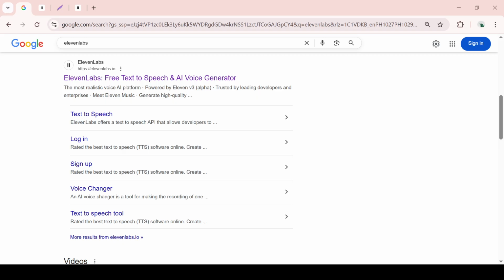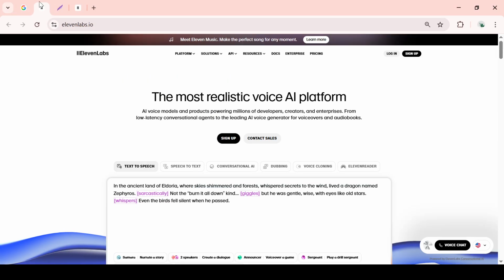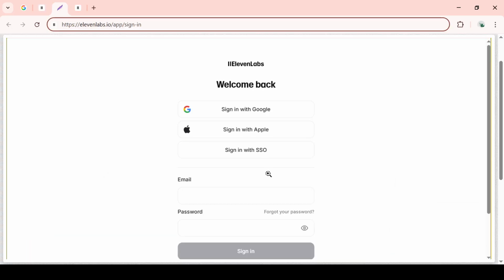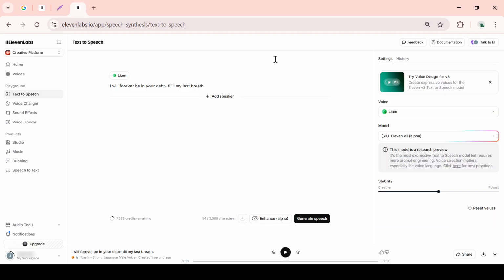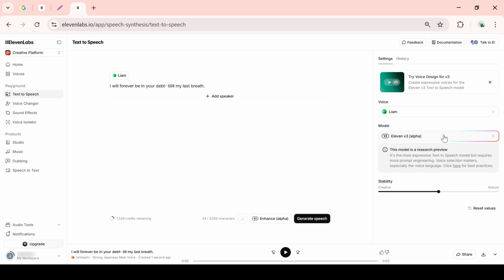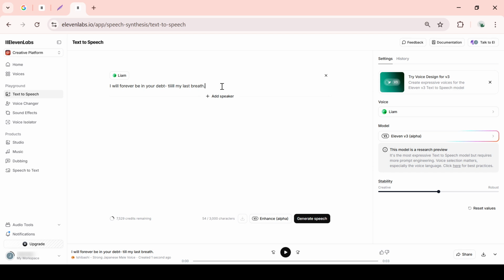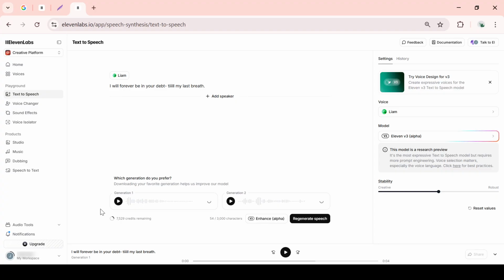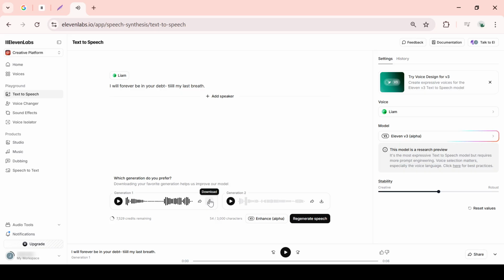How to Change Pronunciation in ElevenLabs [2026 Full Guide]